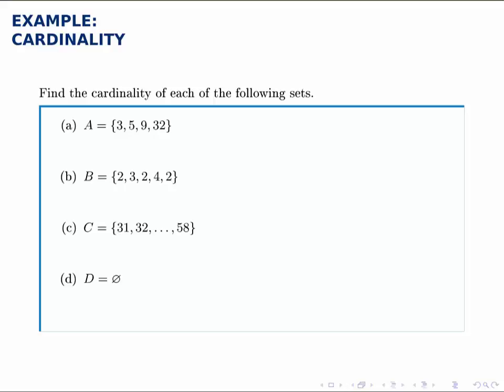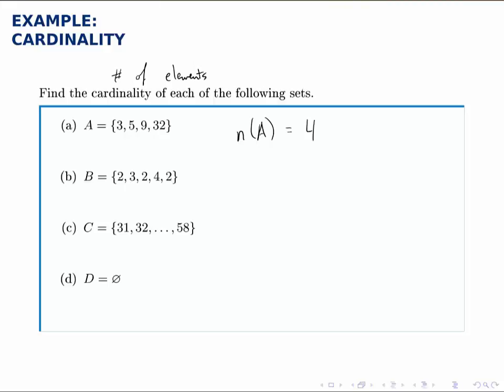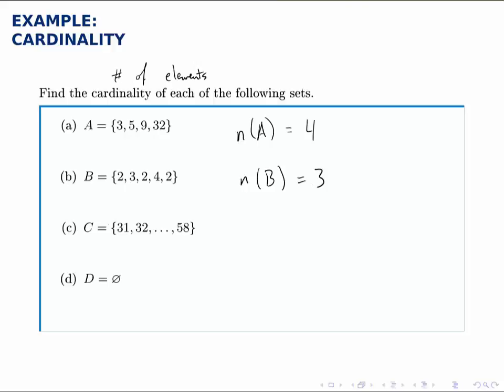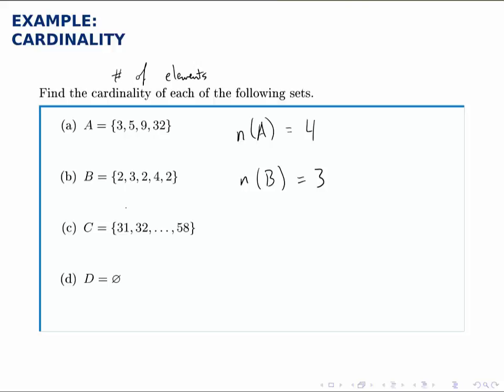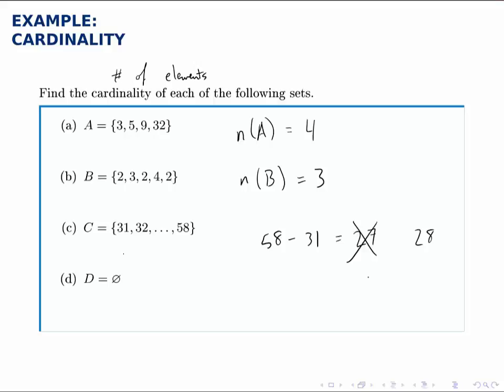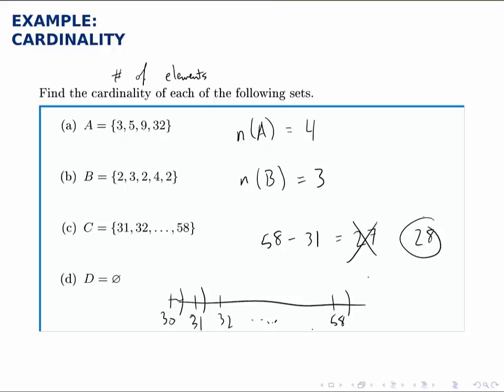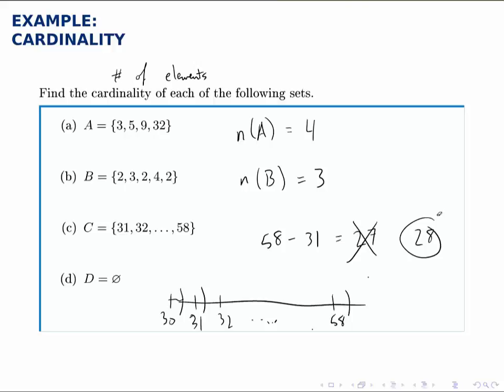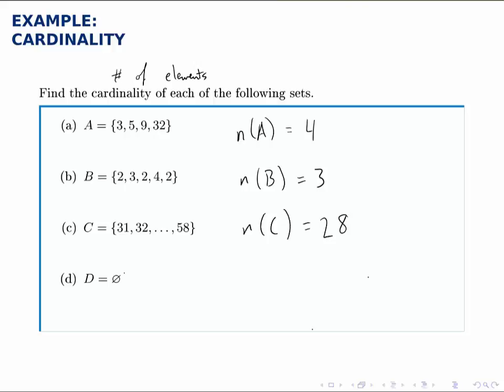Set Theory Example: Cardinality